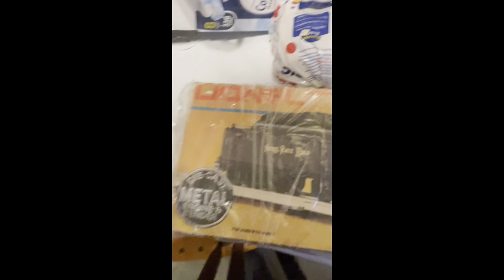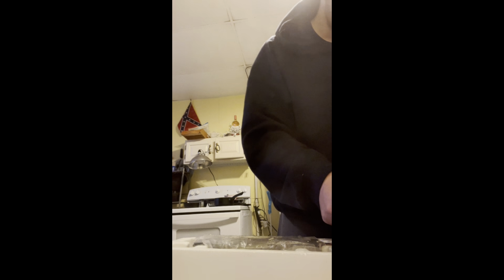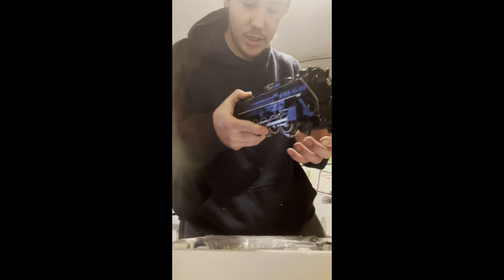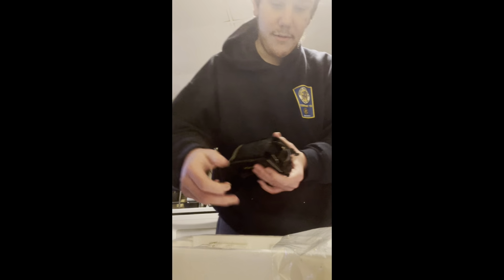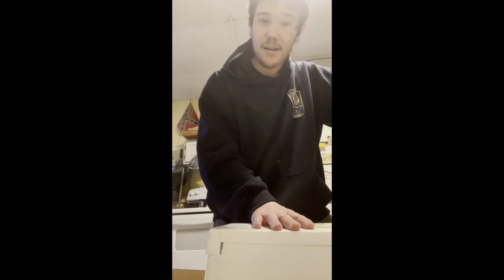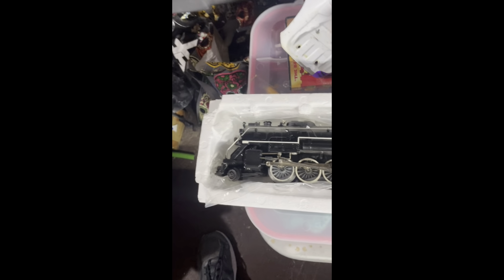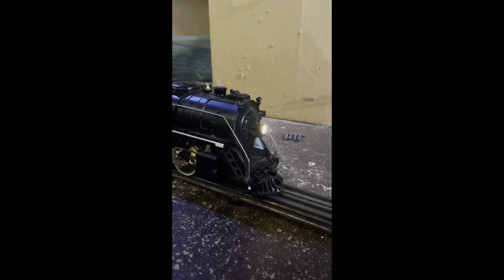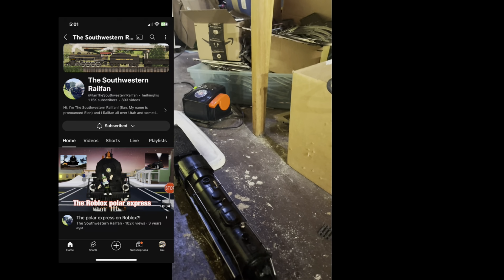Lionel mpc berk